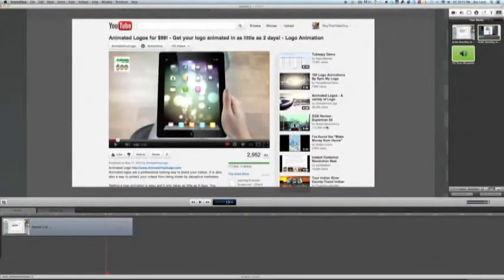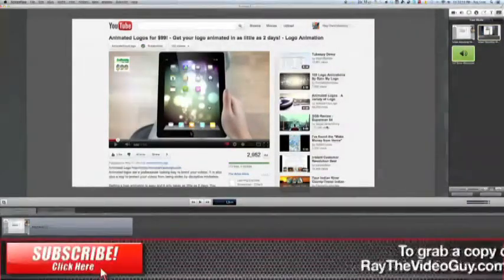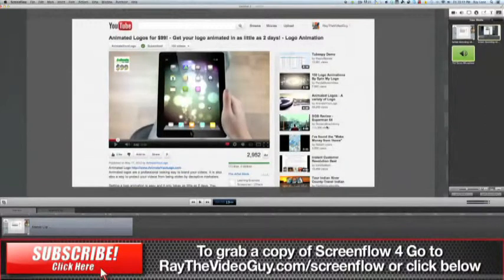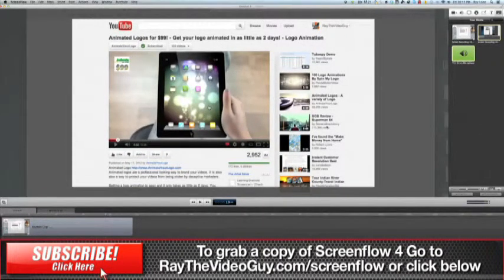ScreenFlow 4 Review of Video and Audio Filters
One of the newest additions to ScreenFlow 4 are the video and audio effects.  Much like programs such as Final Cut Pro, ScreenFlow 4 adds all all the Core effects of Mac OSX.